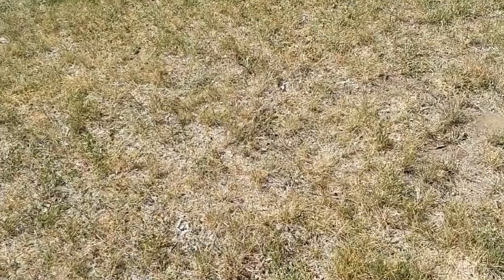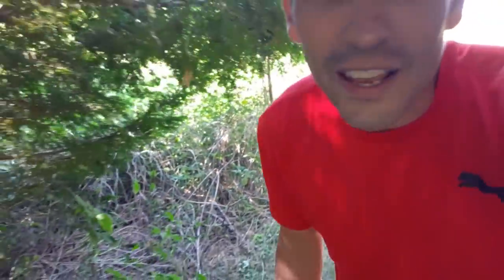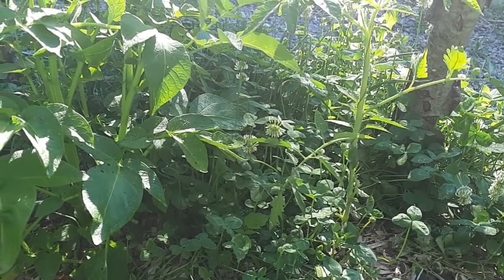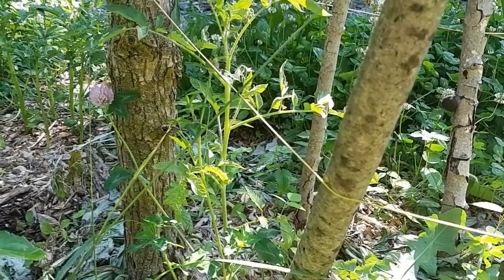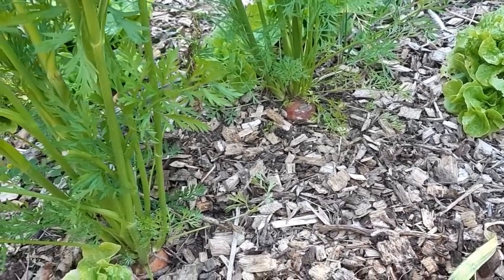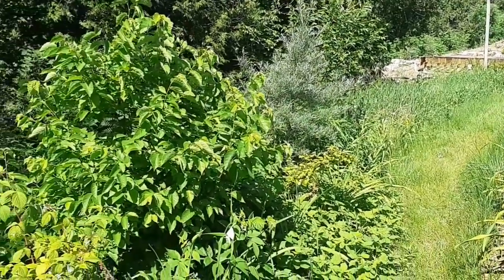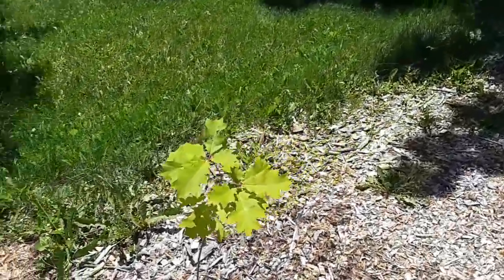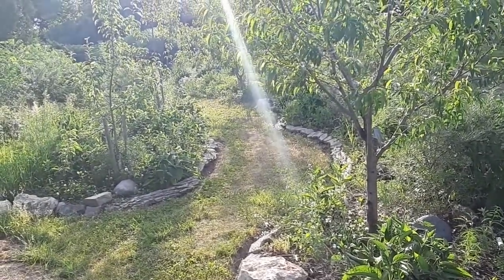Who doesn't water their garden in a drought? Resilient designs for a food forest.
Timestamps:

00:00 Intro

01:54 Inspiration - I'm just like you, and you can do this too. I make mistakes and still get abundance. The trick is setting it up correctly, so that you have resilience to drought and disturbances.

06:50 Lets go into the no-water garden. Tomatoes grown up through a dense polyculture carpet? It works. It is resilient. Nature plants like this. Tomatoes evolved to grow in these conditions.

09:00 A brief aside on how to grow carrots, when to harvest, etc. These I am saving for seed now (because I missed them last fall), but you want to pick these as late as possible.

10:40 This is what failure looks like - and it's not so bad when you have a good soil sponge. If I had a traditional garden these would all be 100% dead. However, note the difference in density here, and the increased pest damage. Weaker plants = more pest damage. Strong plants are IMMUNE to pests due to strong cell walls. A pest cannot break through a healthy plant's leaf.

11:25 On Perennials vs Annuals in terms of hardiness and resilience to complete total and utter neglect.

12:45 Free plants? Cuttings to generate free plants - ideal location for cuttings is in thickly mulched dappled shade. Look at the success rate, it's almost 100%!

16:25 A 3-4 year before and after of various sections, as well as some of my favorite photos of the last few days. Note that the "before" photos are about 1 year into this journey. These trees started out planted in bare soil, surrounded by grass. I babied them and they struggled. I then discovered woodchip mulch, found permaculture and started mulching. At THIS point the before pictures were taken. I had taken my first step down the permaculture rabbit hole.

From that point to now is about 3 years. 5 years total on this journey so far, with the majority of the impact and planting (80%) being done in the last two only. Imagine this place 3 MORE years from now?!

So watch this video. This playlist is designed to get you up and running in no time flat. And get started on your permaculture journey today and change your life and your land forever. Build something that is legacy-worthy.

Want consultation services? Chat 1 on 1 and ask questions about your own project? Or do you want something bigger, like full out consultation? Want me to design your own project?

For great recipes, cooking, storing, canning, and growing tips, check out Gardening in the North: